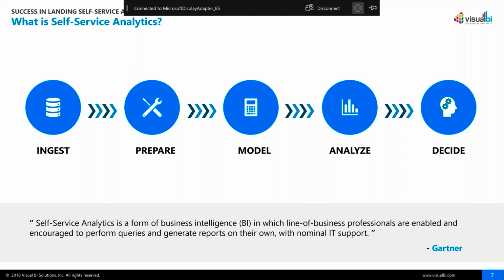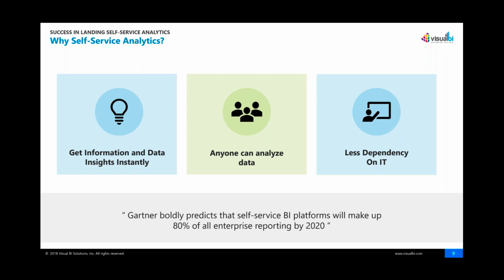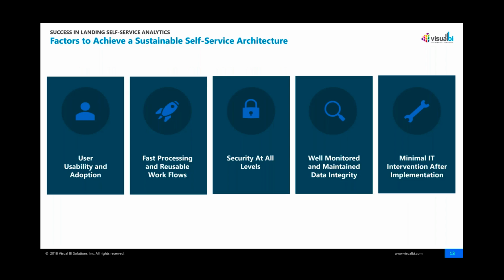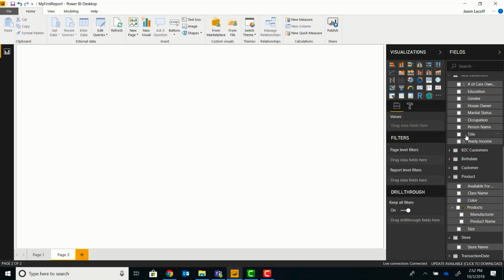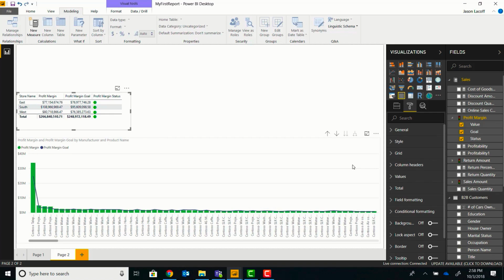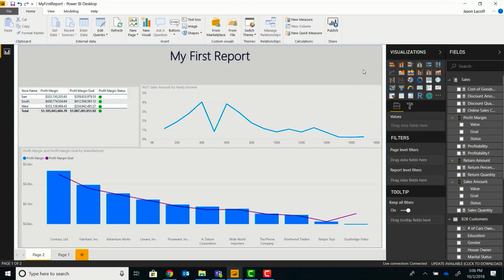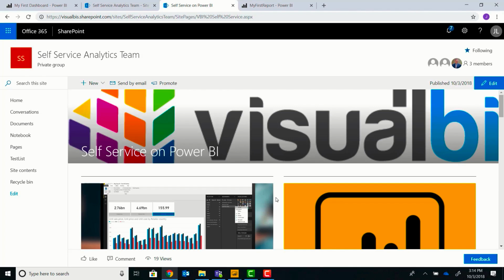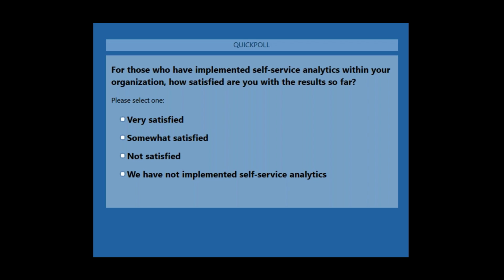Landing Self service Analytics Using Microsoft Azure and Power BI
This webinar recording is designed to provide guidance for implementing self-service analytics utilizing Microsoft’s cloud data platform (Azure & Power BI) for broad consumption across the organization.

Enabling a self-service analytics program can be fraught with technical implementation challenges and falling short of end-user expectations. This webinar recording is designed to provide guidance for how best to implement self-service analytics utilizing Microsoft’s cloud data platform.

Also learn more about best practices across data ingestion, storage, modeling and configuring visualizations for broad consumption across the organization.

Watch this webinar recording to learn:

How you can achieve a sustainable self-service analytics program
Avoiding common implementation challenges and pitfalls
Best practices for a self-service analytics implementation utilizing Microsoft’s Cloud Data Platform
Live demonstrations of building and delivering a self-service analytics program with Microsoft Azure and Power BI

***ADDITIONAL INFORMATION***